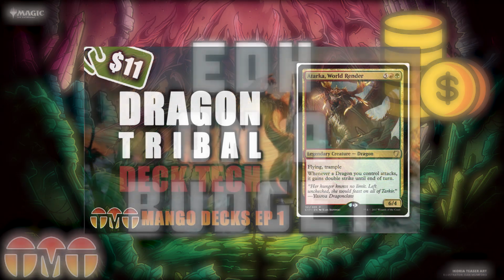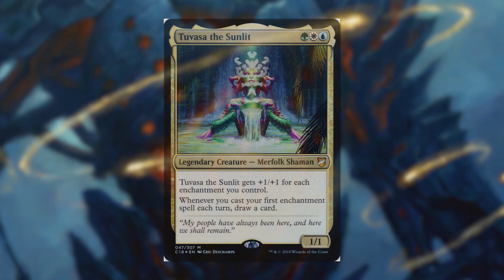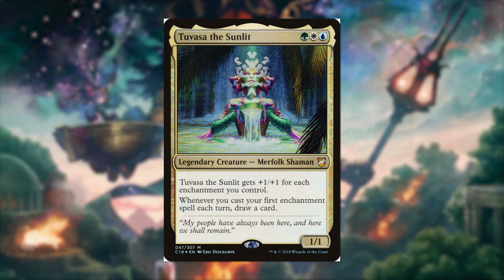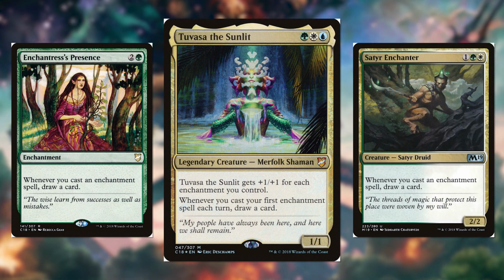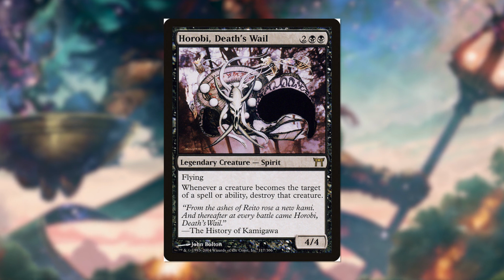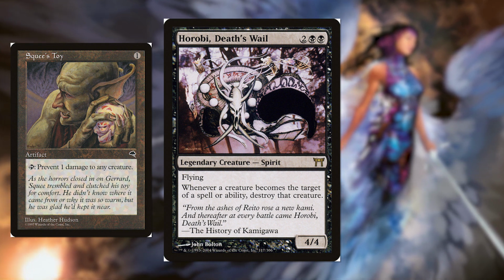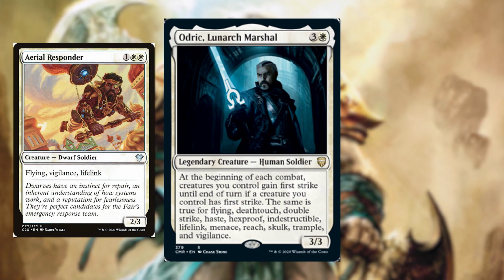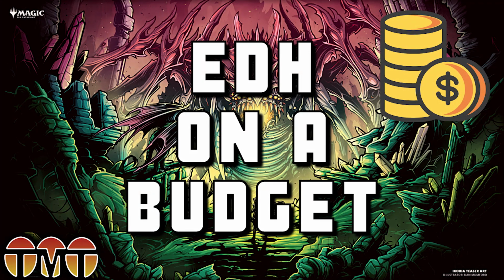How to Play EDH on a Budget | triplemangothreat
Budget deck techs for all. You don’t have to spend hundreds of dollars on a game you love. Let me show you how.

You CAN play EDH on a budget - Watch the video to find out how.

If you liked this video, be sure to give the video a like!

Uuuuuuuuuuuuuuuuuuuuuuuuuh peace